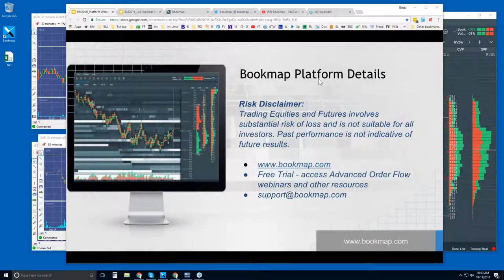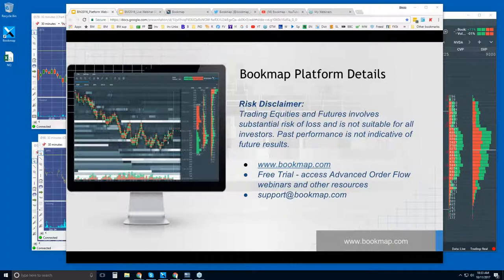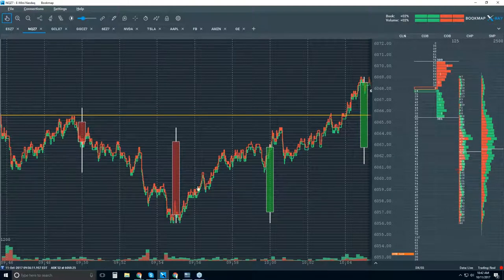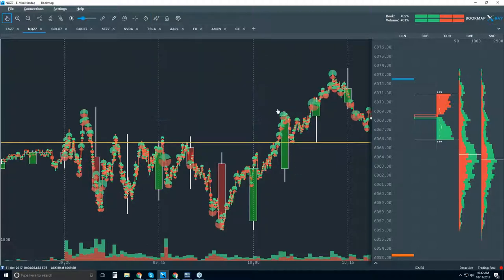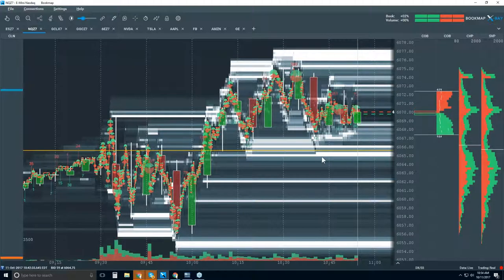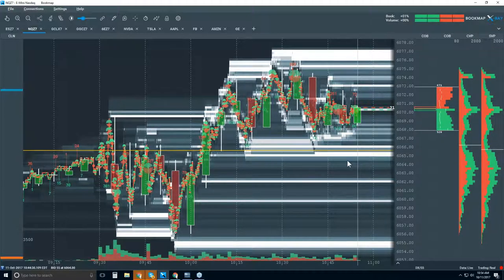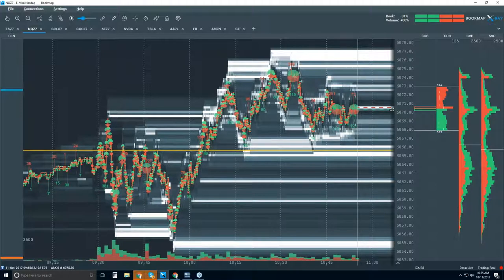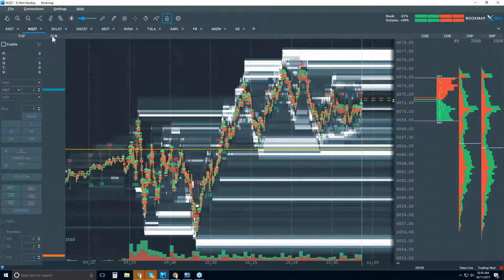2017-10-11 Bookmap Platform Details - Wed